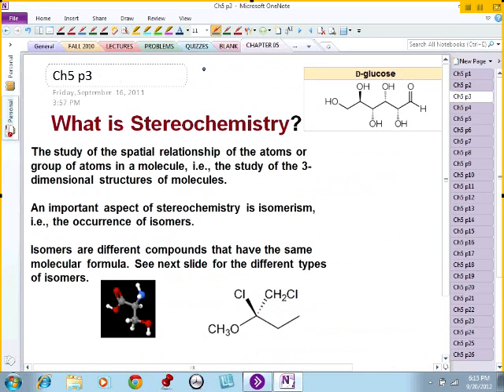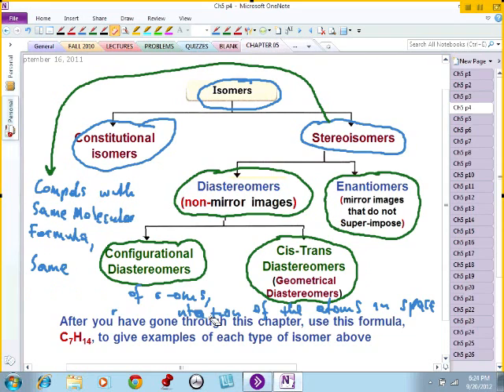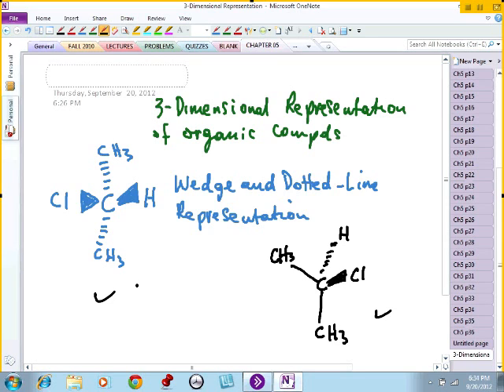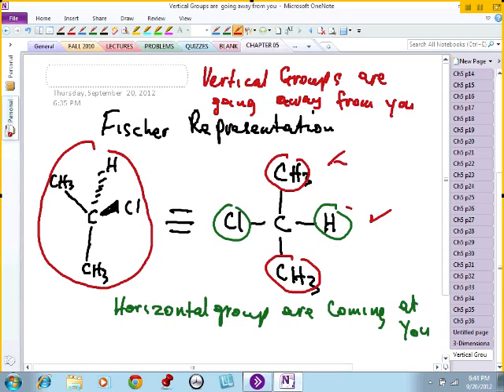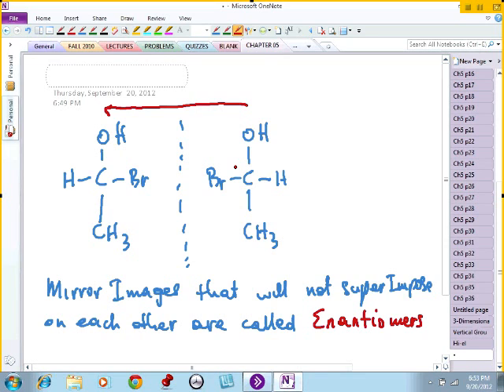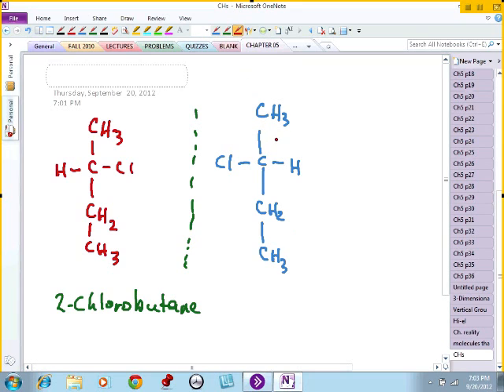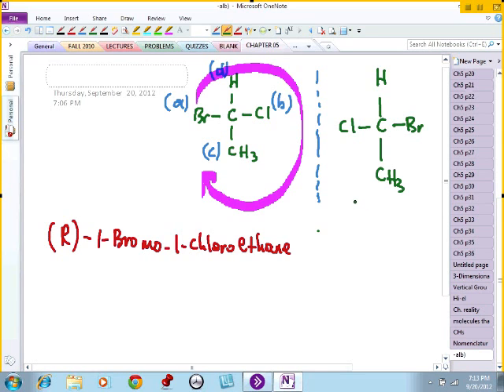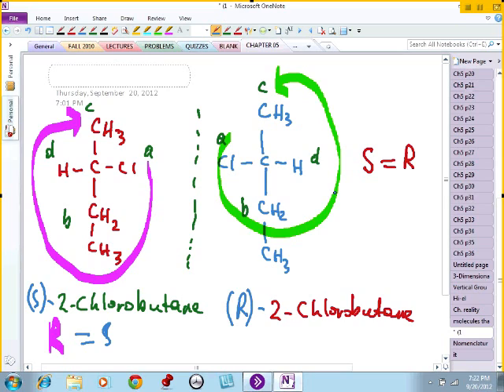ORGANIC141_CHAP_05_LEC_01_ER433_avs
ORGANIC CHEMISTRY I  -  Lecture # 13: Stereochemistry, Enantiomers, Chirality Centers, Absolute Configuration